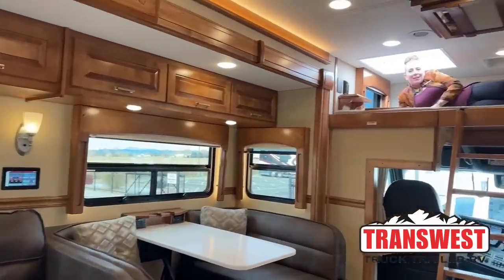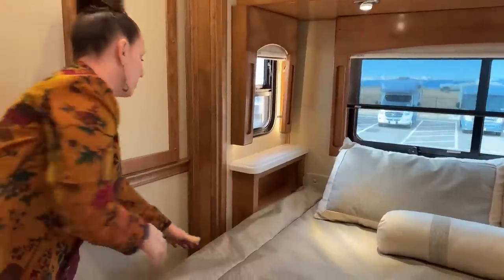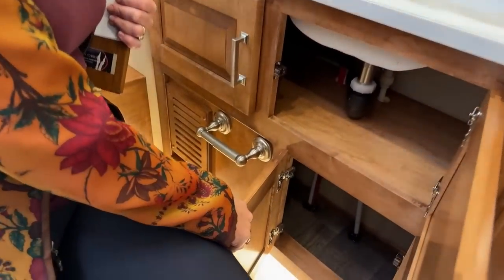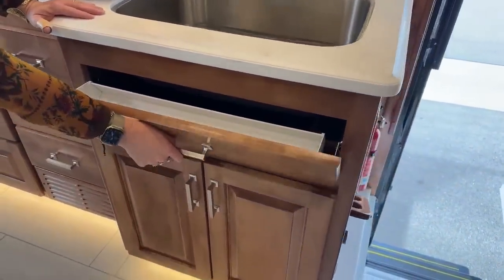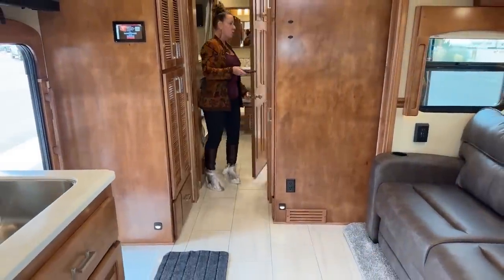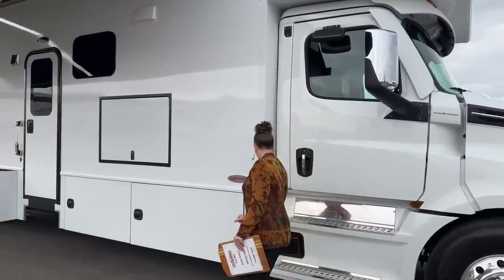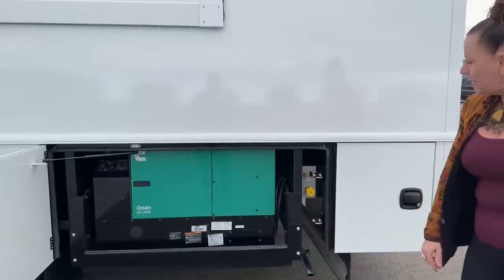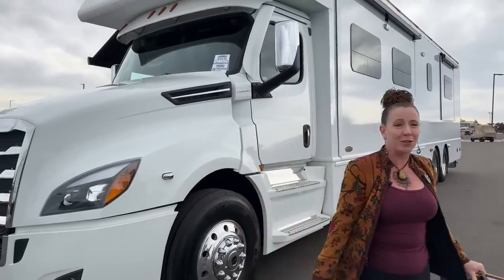2023 Renegade Classic 45CBF - 5N220579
rvsinsideout - Katie O’Neill is walking around a 2023 RenegadeRV Classic 45CBF - 5N220579 Live at Transwest Truck Trailer RV of Frederick